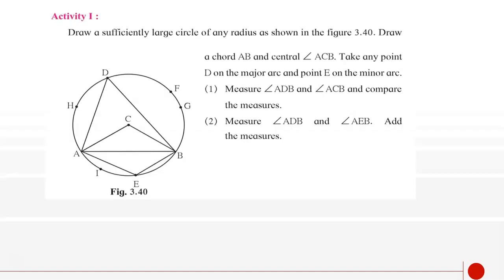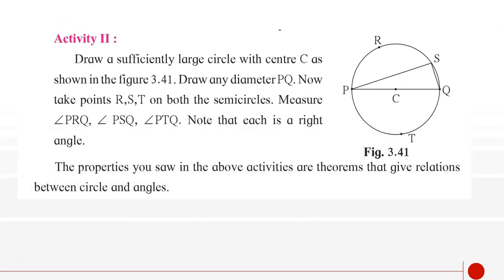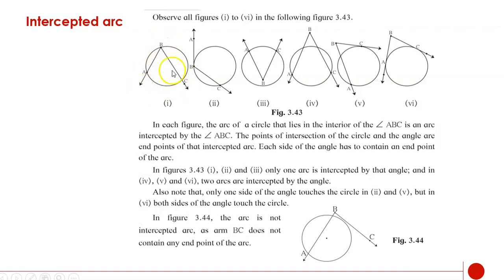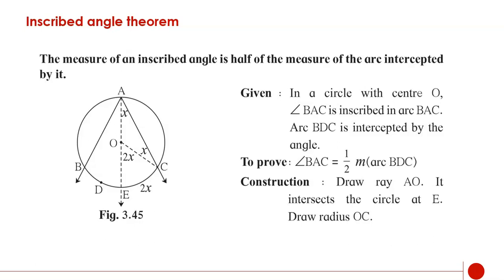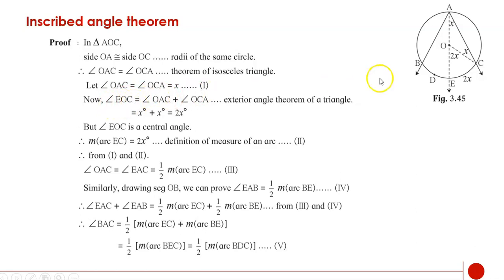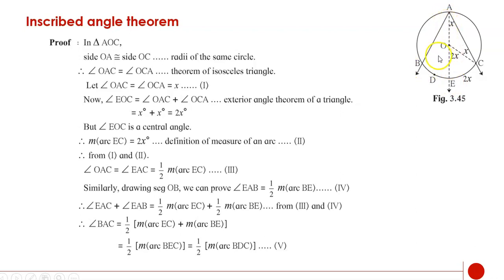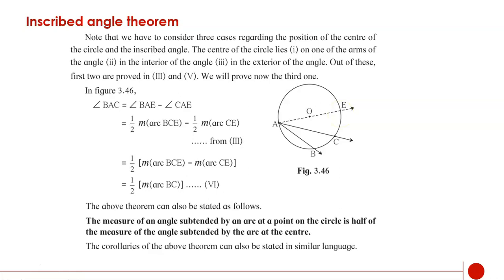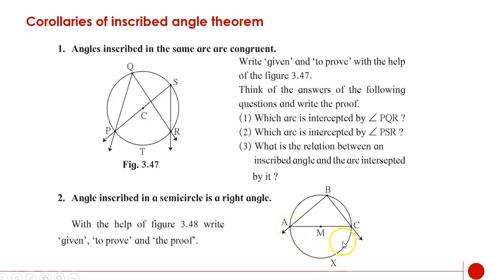Circle- video no. 7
Inscribed angle theorem